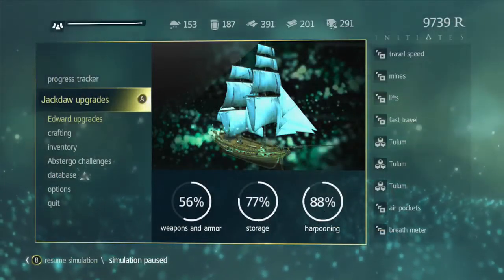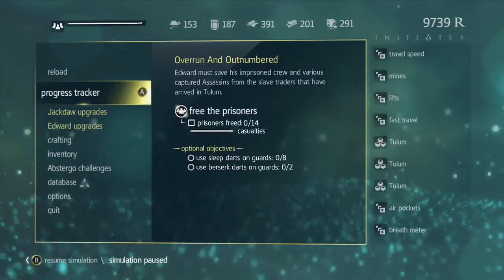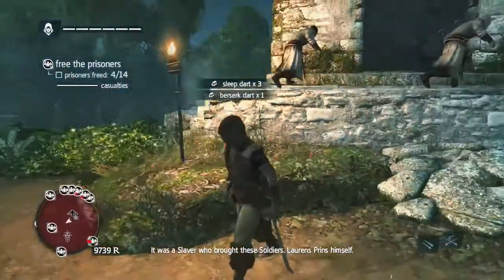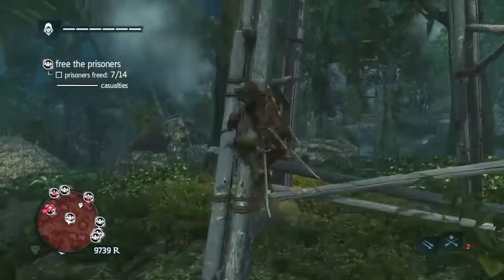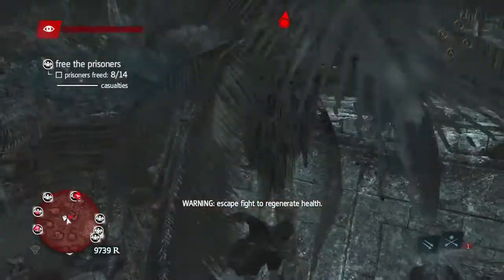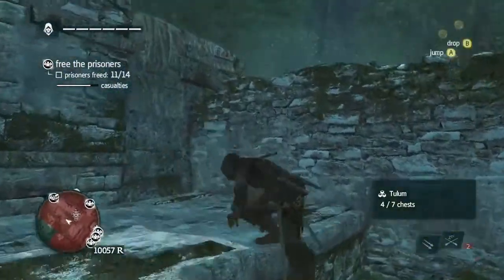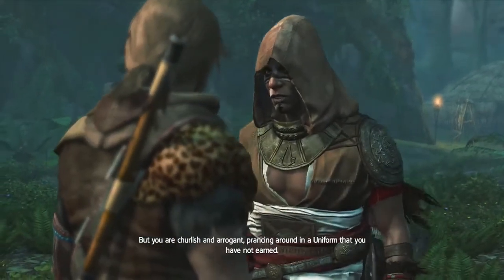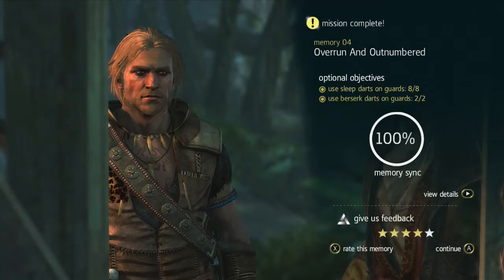The Blowtorch... I Mean The Blowpipe... "Overrun and Outnumbered" Let's Play AC4 Part 19